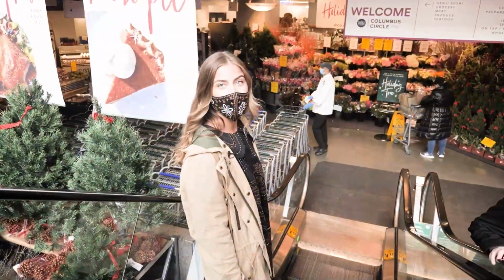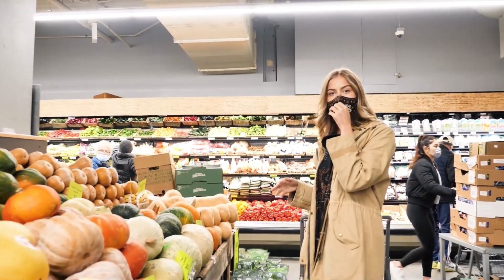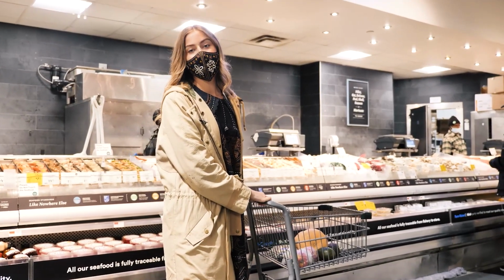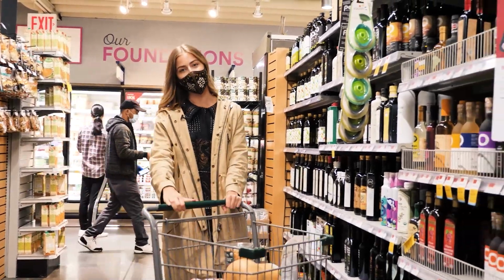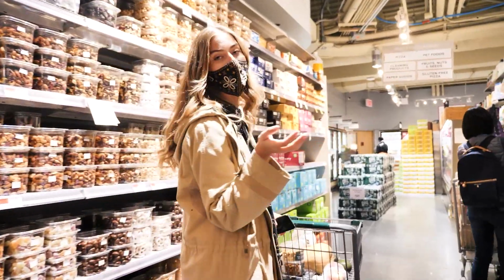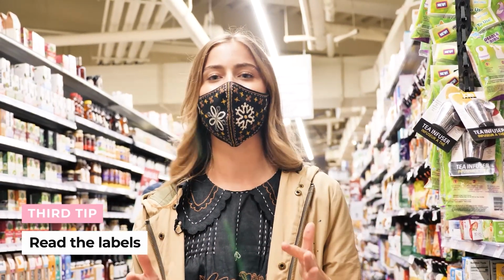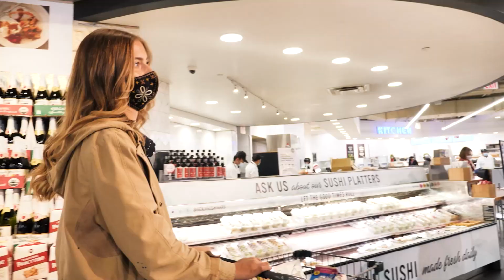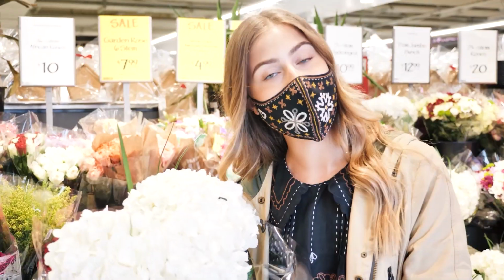What I Buy At Whole Foods || SOFIA EVE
00:00 Mindful Grocery Shopping
00:49 Tip #1
01:12 Fruits & Veggies
02:48 Avocado
03:20 Best Time To Buy
03:47 Salad + Dressing
04:11 Fish
04:37 Nuts
06:05 Oils
06:55 Go-To Grain
07:24 Surprise Guest
07:39 Tip #2
08:09 Snacks
09:32 Tip #3
09:55 Dairy
10:13 Almond Milk
11:31 Kombucha
12:36 Bakery
12:55 Flowers